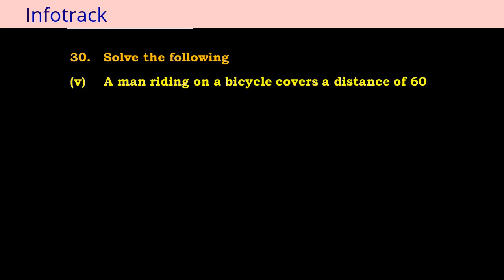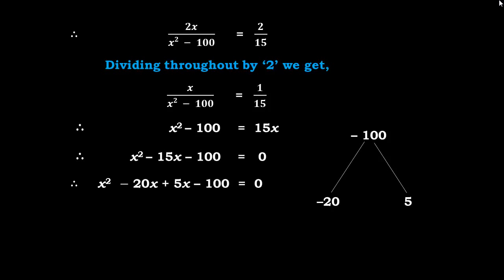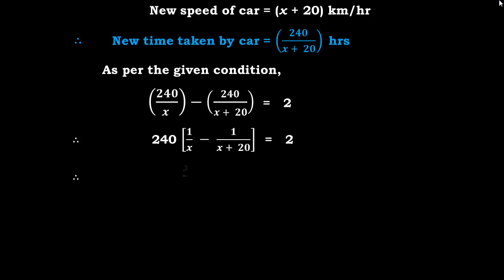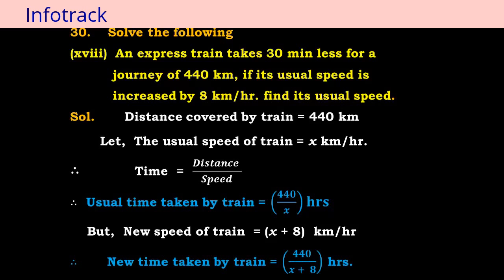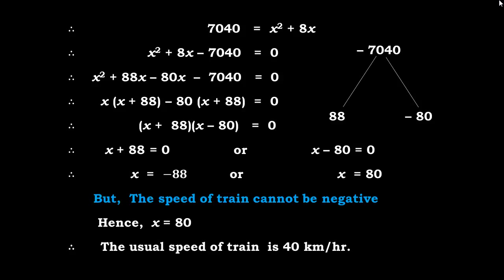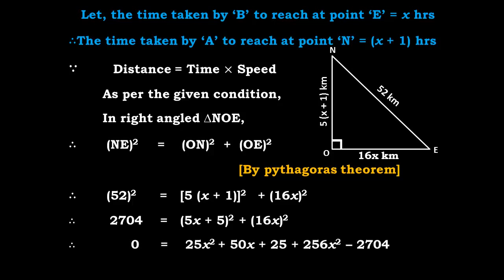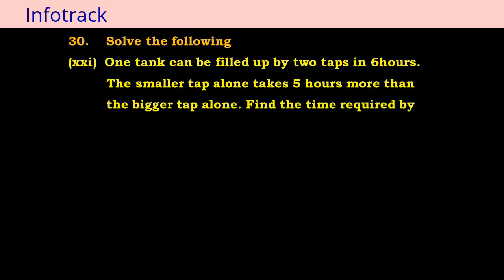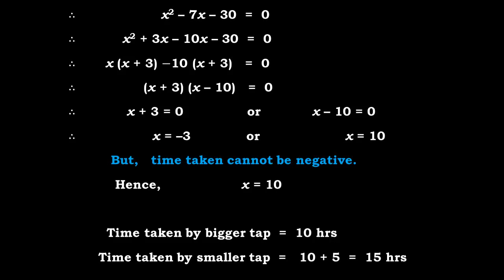Maths: Quadratic Equation: Word Problems based on Distance, Speed and Time.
This lecture is useful for UPSC civil services examinations that is IAS, IPS, IFS, CSD, NDA, MPSC, BANK PO , Railway , SSC, CBSC, Olympiad etc.